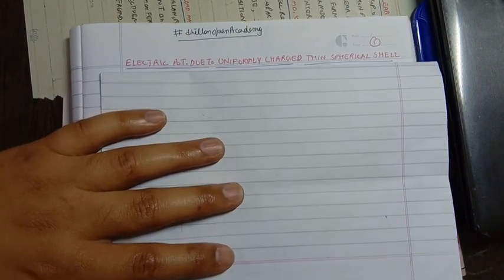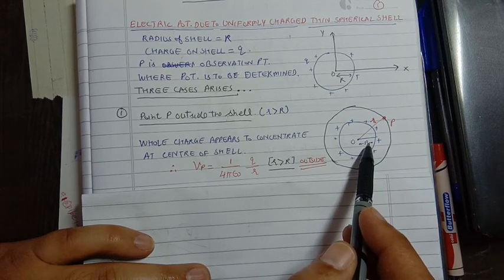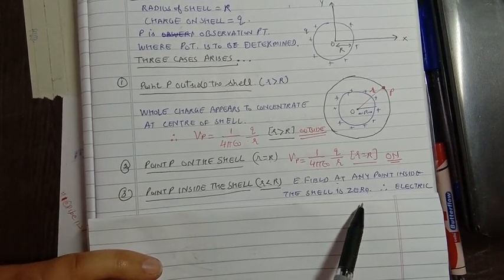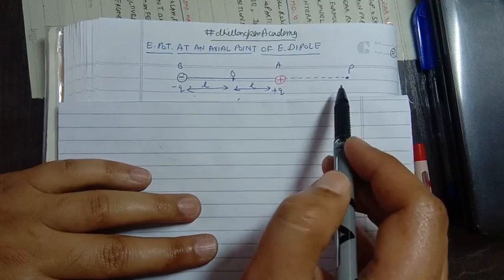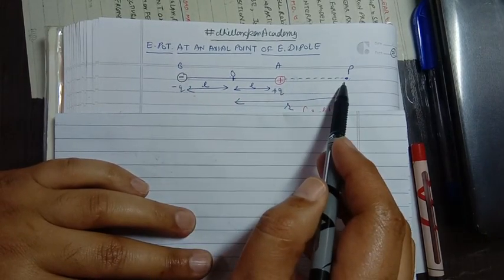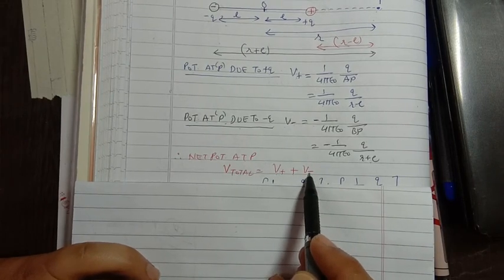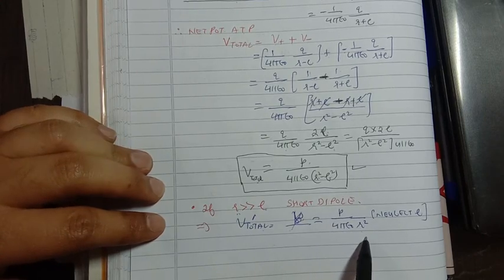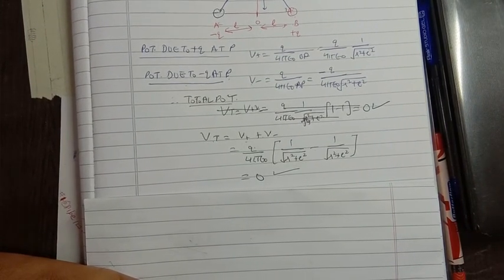CLASS12 PHYSICS ELECTRIC POTENTIAL PART2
electric potential due to spherical shell & electric dipole